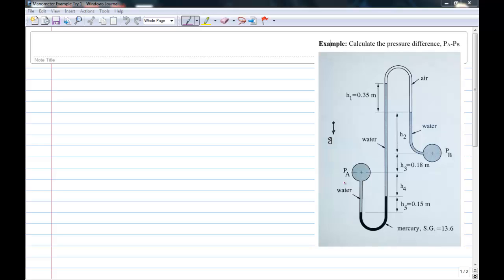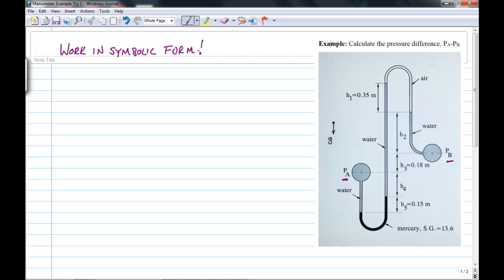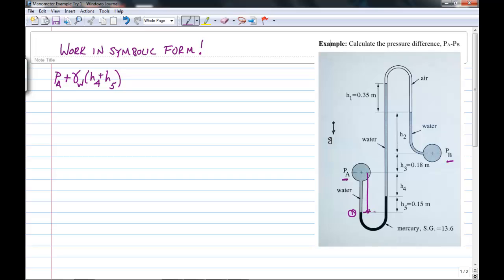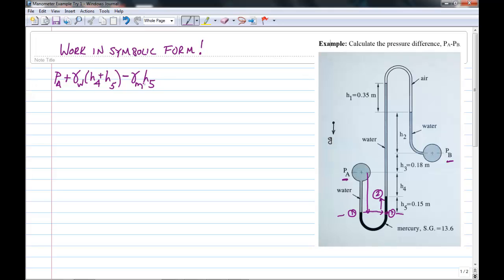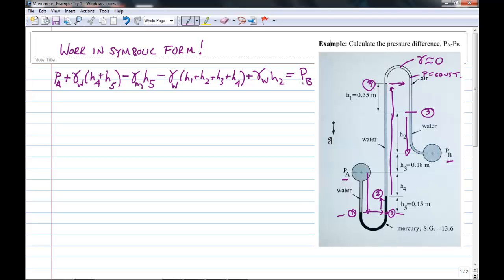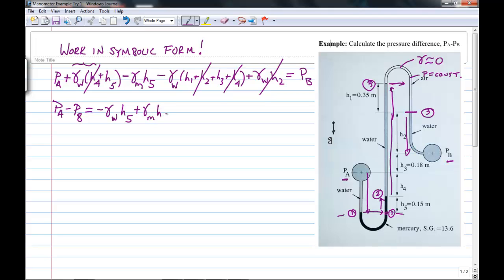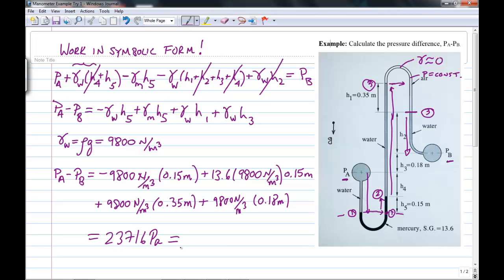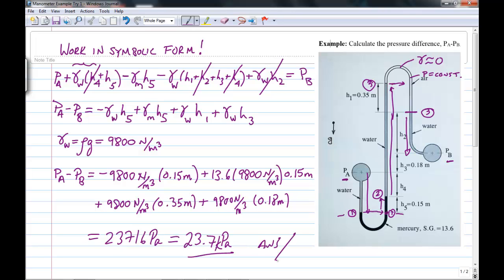Solved Exam Problem: Complex Manometer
MEC516/BME516 Fluid Mechanics, Chapter 2:  Solution to a complex manometer example, including an air gap.

All the course videos and a copy (pdf) of this fluid mechanics presentation can be downloaded